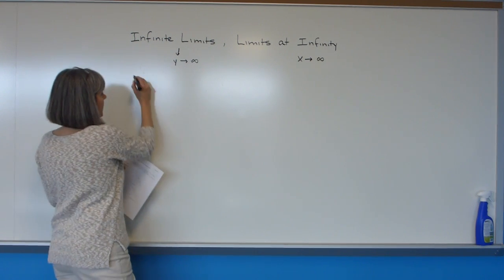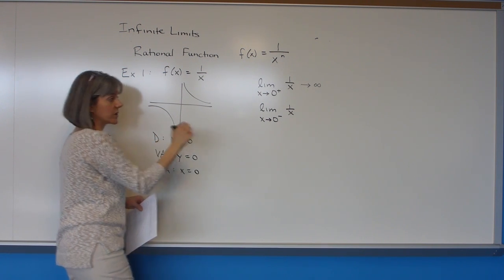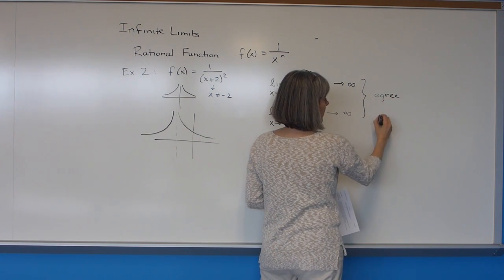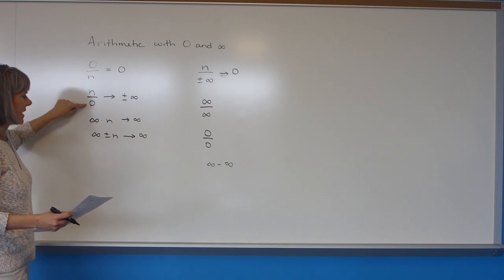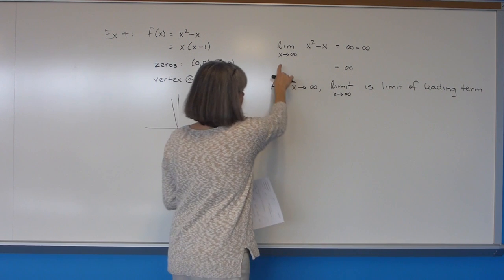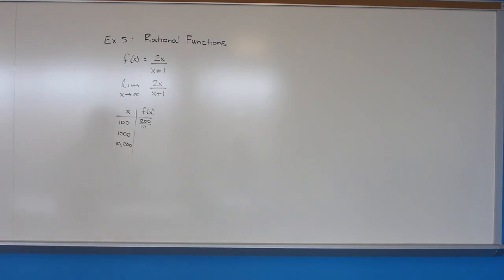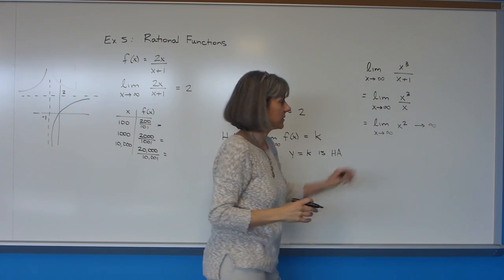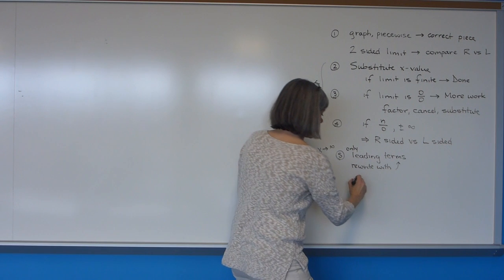MTH270 - Sec 2.2 Limits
Please note that there is an error at the 3:20 mark:  I wrote VA: y=0 and HA: x=0.  Clearly those are swapped.  I should have written VA: x=0 and HA: y=0.  Additionally, there are a 2 or 3 obvious small slips (saying denominator instead of domain, pointing to the wrong value when identifying the coefficient b in a quadratic equation, and one more I can't remember).